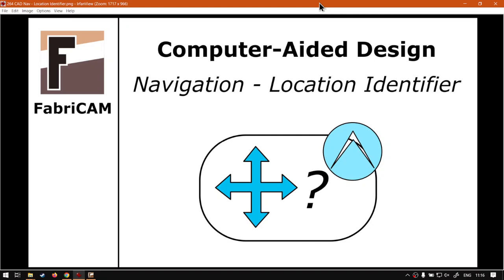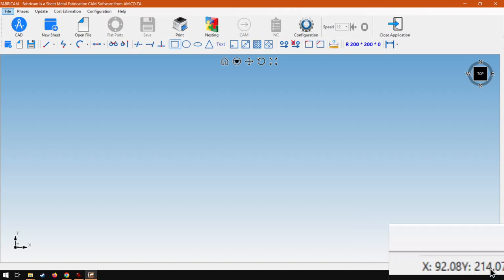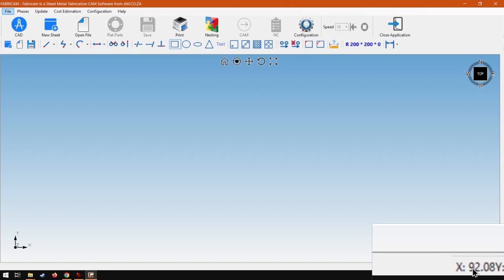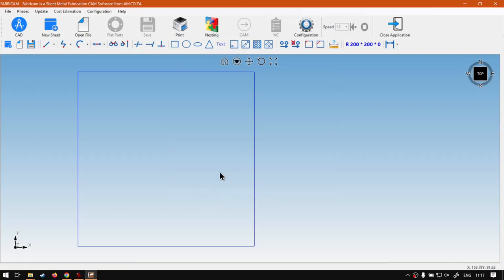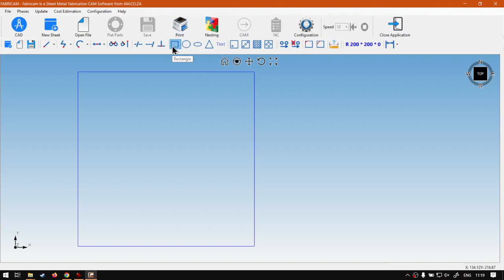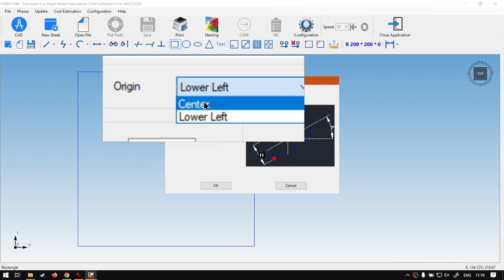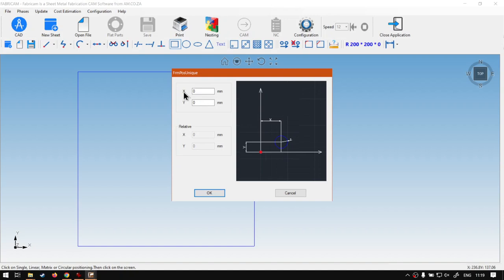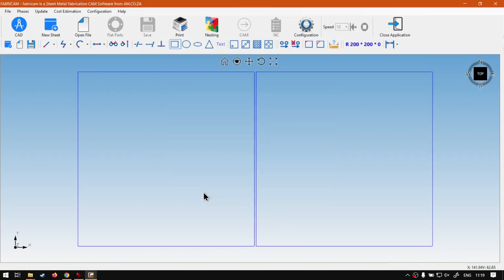FabriCAM Software CAD Location Identifier Panel (Part 4) Step by Step Video Tutorial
Now when it comes to the CAD Location Identifier Panel, it is in many ways part of the Information Identifier Panel but on the other side.

We have covered the Location Identifier on another video before, but did not use it that much as we will with the CAD feature.

This video is part of a Mini-Series. Next video covers Mouse Navigation. Previous video covered Information Identifier.